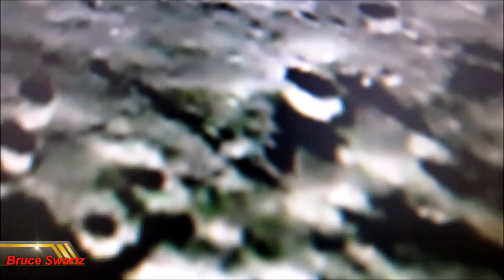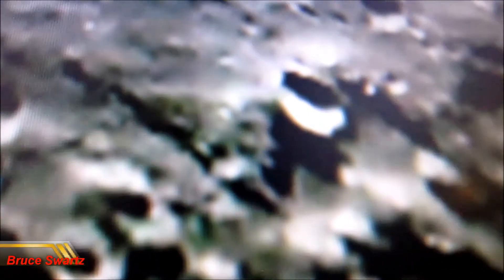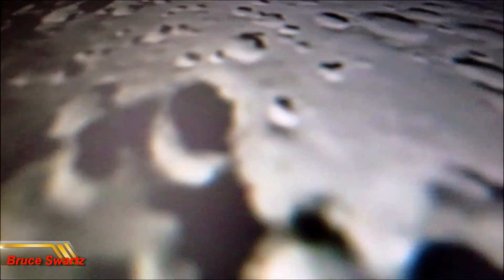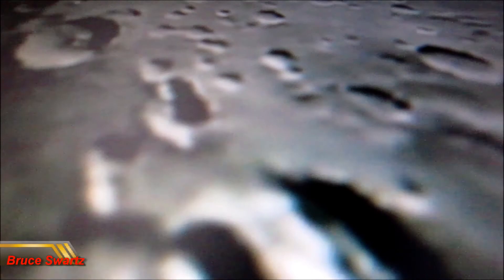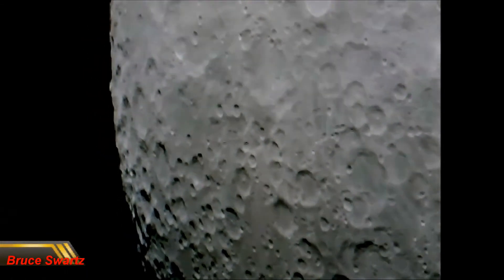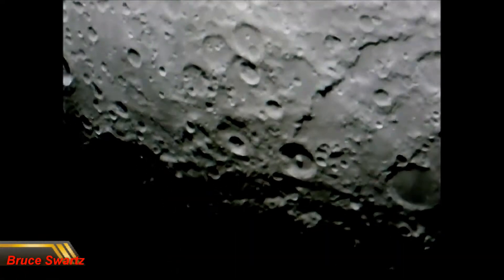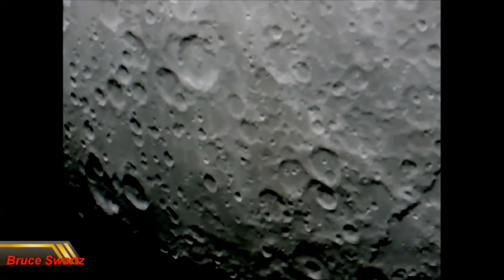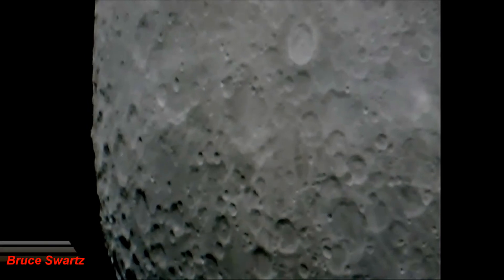Bruce Sees All Space Channel The Moon & An Unknown Planet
hello and welcome. Thank you for Subscribing to my channel and please take the time if you would like to see all of my research and work. click on my website link at the top of this page. Check out the fundraiser telescope campaign link too the little man icon beside my website.